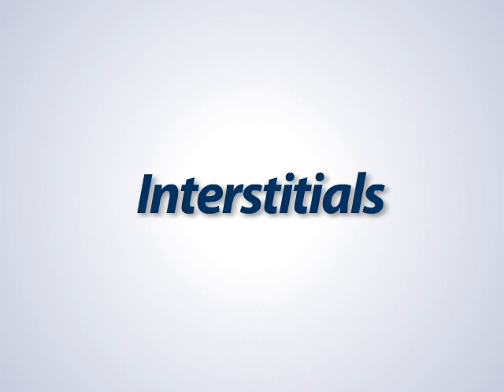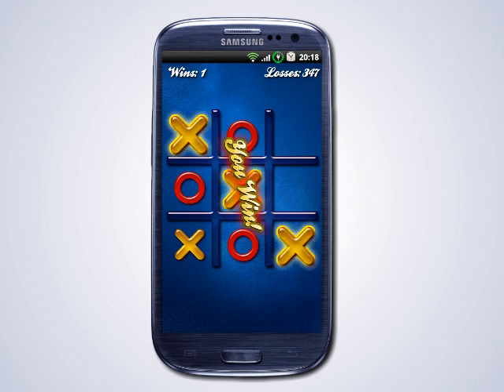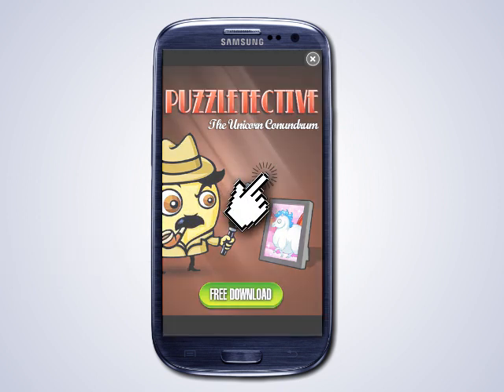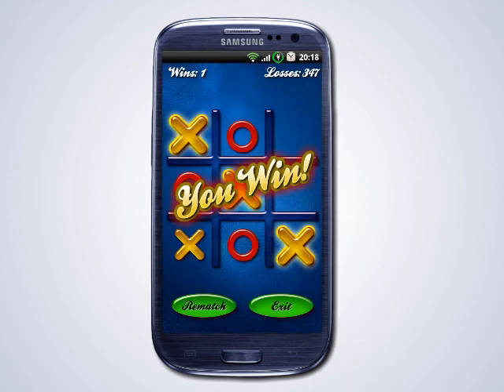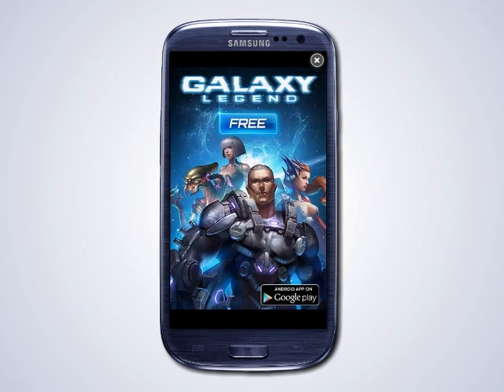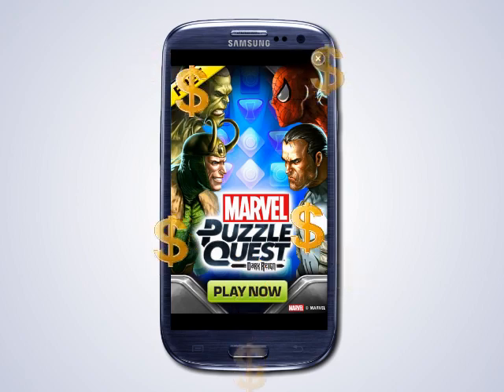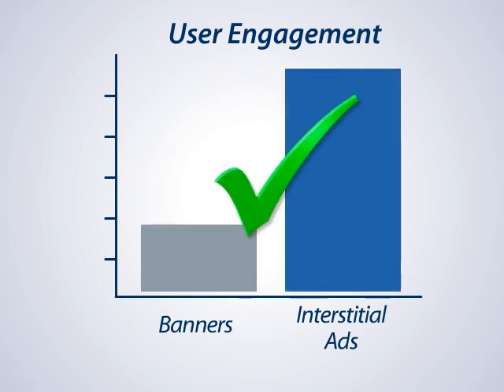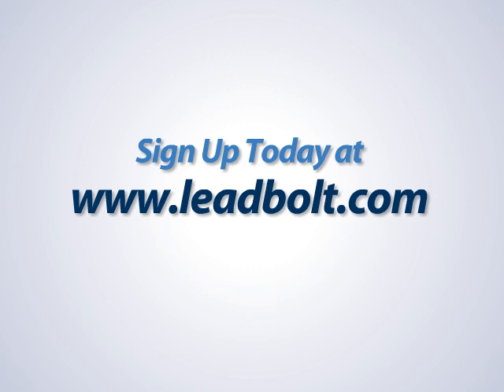Leadbolt: Interstitial Ads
Interstitial ads display targeted offers with high quality graphics at the point in application or gameplay where user attention is the highest, maximizing returns.